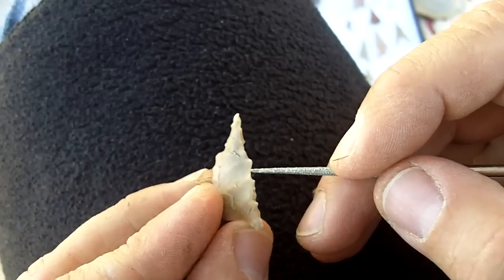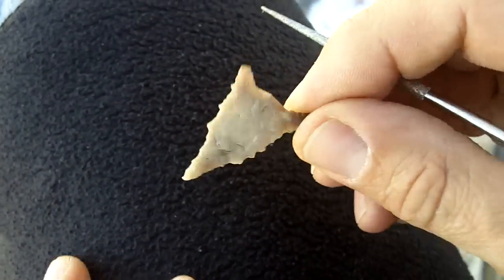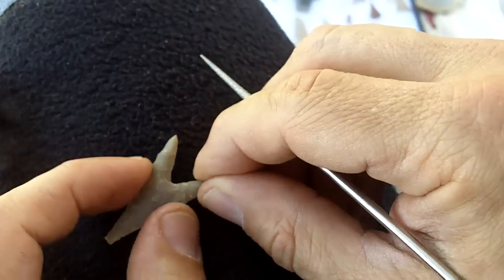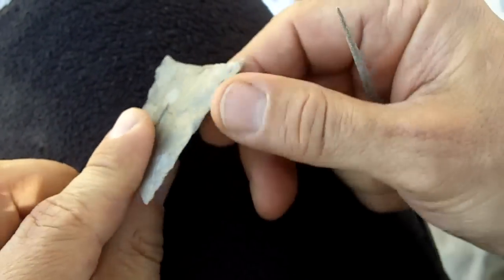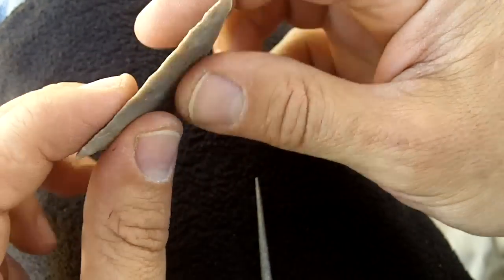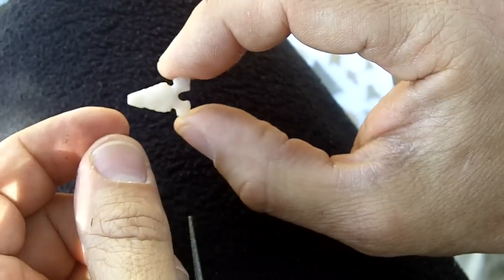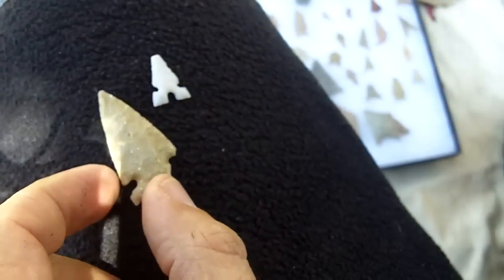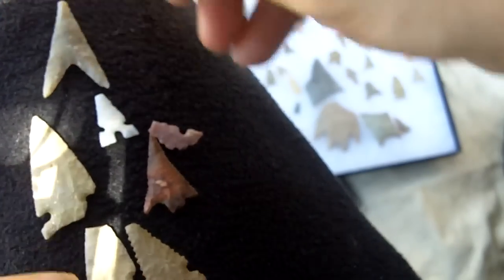038 - Artifact Discussion and Observations